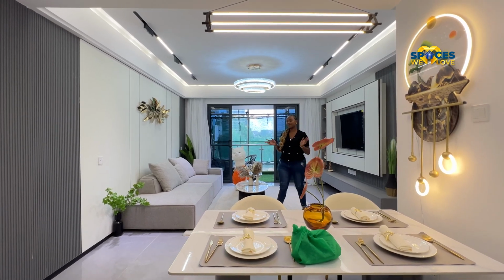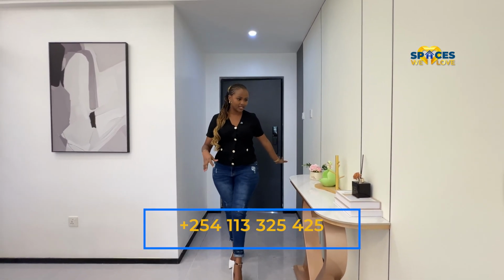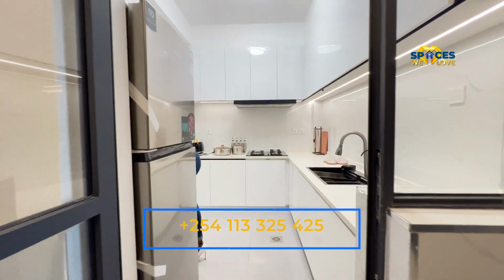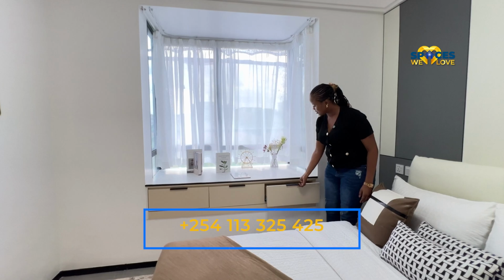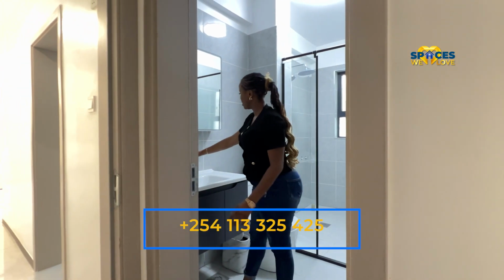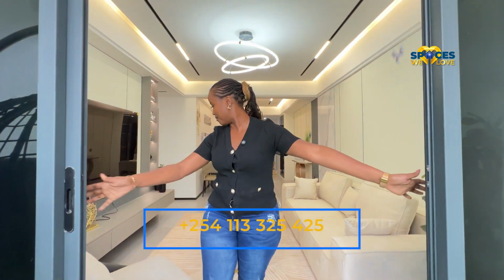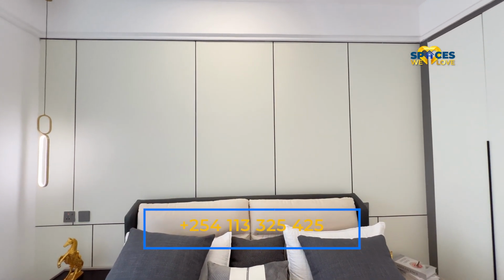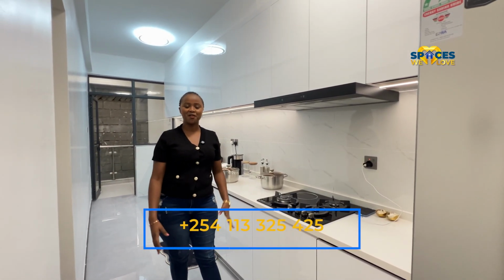Luxury Nairobi Living | 3-Bedroom Apartment Tour in Westlands,Nairobi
Luxury Living in the Heart of Westlands, Nairobi

Step into the height of modern urban living with this exceptional 24-floor residential tower designed for comfort, convenience, and style. Perfectly positioned along the vibrant Mogotio Road...just minutes from top landmarks like GTC Mall, Sarit Center, and premier hotels. this new address brings the best of Nairobi right to your doorstep.

Choose from a variety of thoughtfully planned apartments, including contemporary two-bedroom options and expansive three-bedroom units with DSQs, each crafted to suit a refined lifestyle.

Available Units
✨ Two-Bedroom Apartments
86.77 sqm – From KSh 11.7M
89.27 sqm – From KSh 12M
95.46 sqm – From KSh 12.5M
95.96 sqm – From KSh 12.6M

✨ Three-Bedroom Apartments + DSQ
139.95 sqm – From KSh 17.7M
140.42 sqm – From KSh 17.9M
141.84 sqm – From KSh 18.1M
142.39 sqm – From KSh 18.2M

Lifestyle Amenities Include:
🏊 Heated rooftop swimming pool
🏋️ Fully equipped modern gym
🧘 Yoga room & sauna for wellness
☕ Rooftop lounge and café
🎠 Kids’ play area
🚘 6 levels of ample parking
🔒 Access card entry, video intercom, CCTV & 24-hour security
🏙️ Rooftop terrace with stunning skyline views
💡 Full backup generator
🚿 Borehole for consistent water supply
📦 Washer & dryer in each home
🍽️ Closed, fitted kitchens

Flexible Payment Plan
20% deposit on booking
Balance payable in installments up to the end of 2026

📍Listing proudly managed by Axis Assets Ltd.
This is more than a home. it’s a statement. A place where design meets lifestyle in one of Nairobi’s most connected and prestigious neighborhoods. Secure your space with Axis Assets Ltd today.